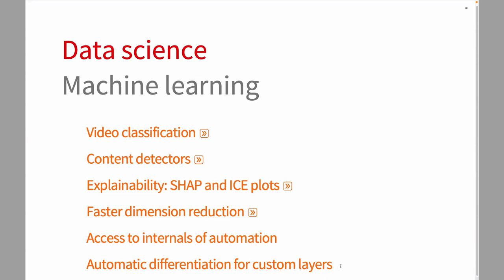Machine Learning Upgrades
In this sneak peek of the new features and functionality of version 13 of the Wolfram Language, Jon McLoone discusses some of the new advanced improvements to the machine learning framework including faster dimension reduction, access to internals of automation and automatic differentiation for custom layers.